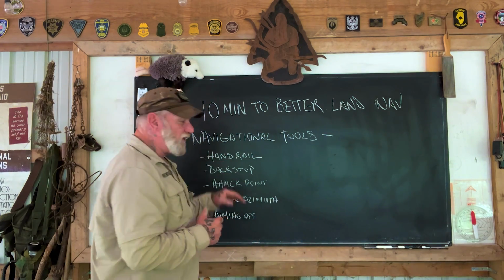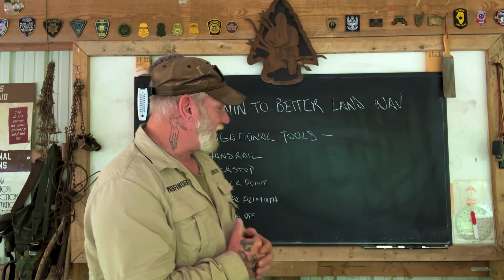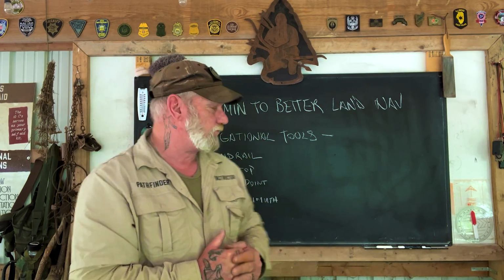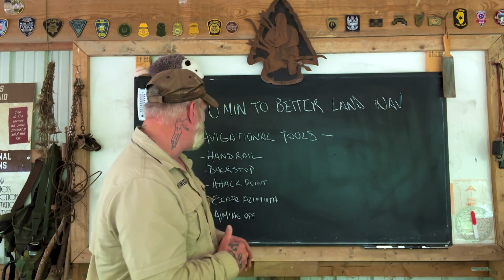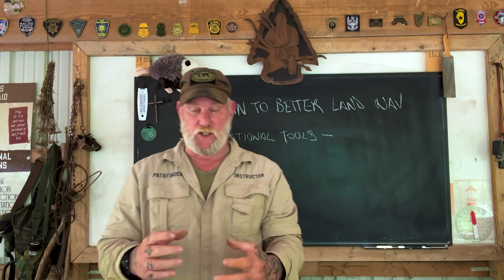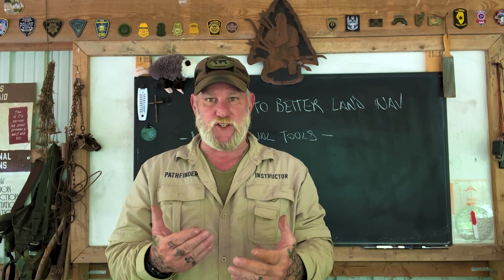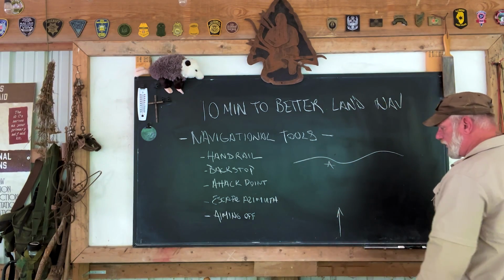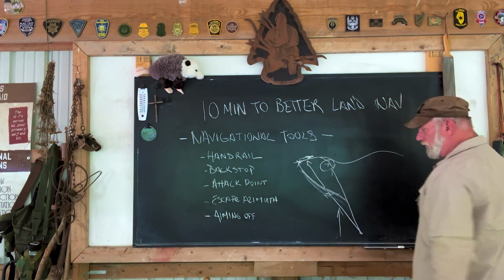Navigational Tools You Should Know. 10 Minutes to Better Land Navigation Part 10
Dave Canterbury teaches you how to master Land Navigation using simple tools when navigation by use of Map and Compass or by Terrain Feature Association